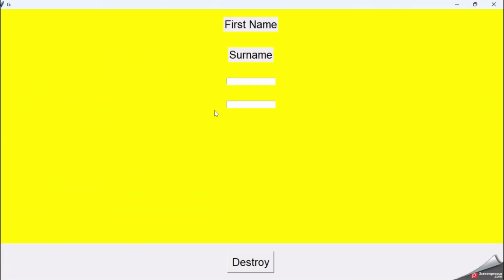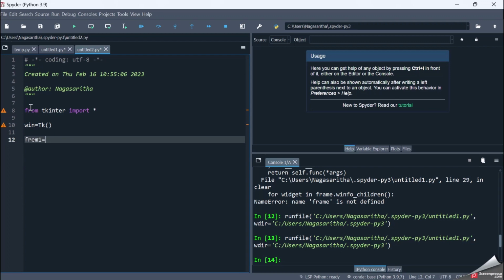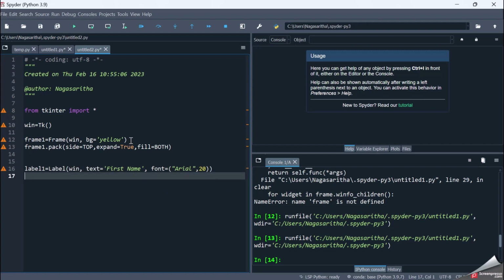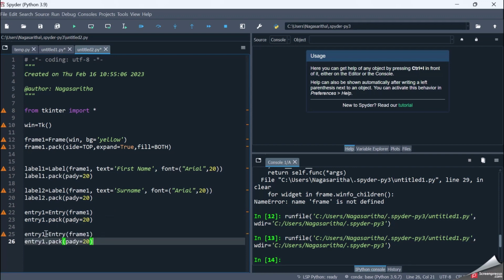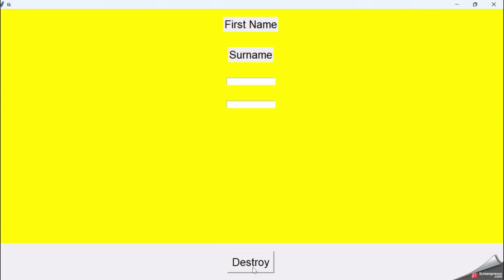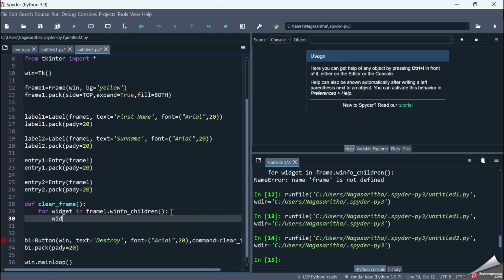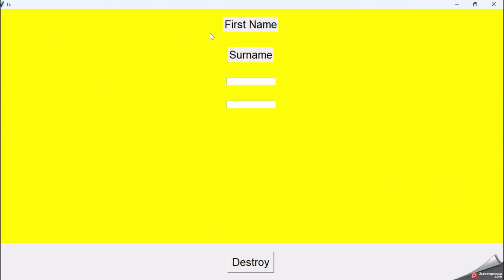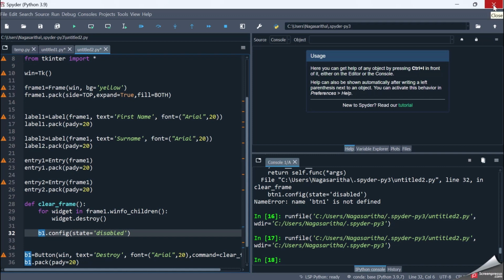Destroy child widgets from parent widget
This video gives details of deleting child widgets from the main parent widget.